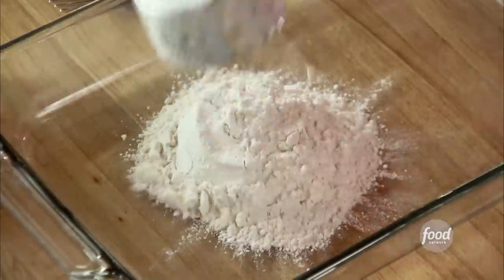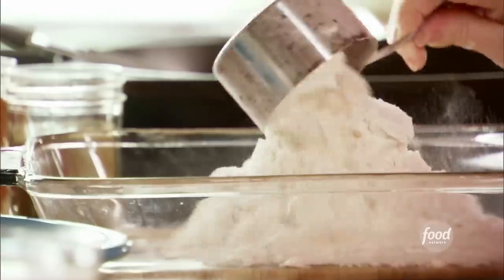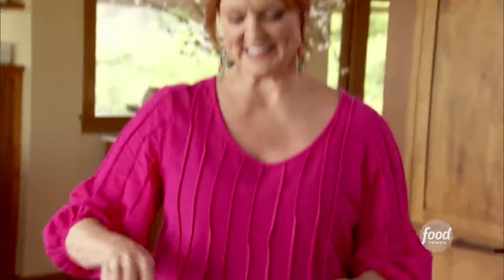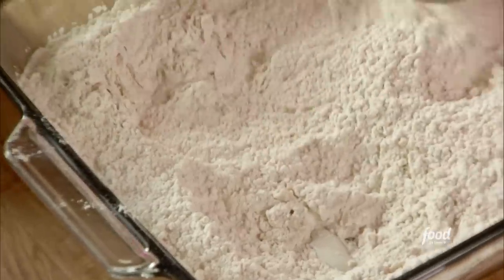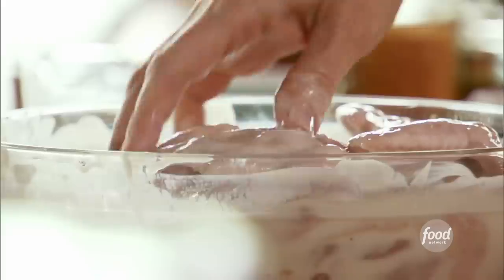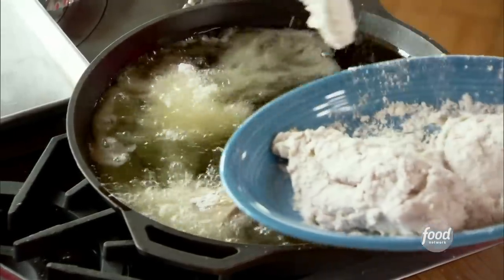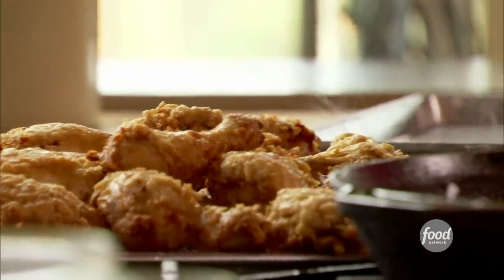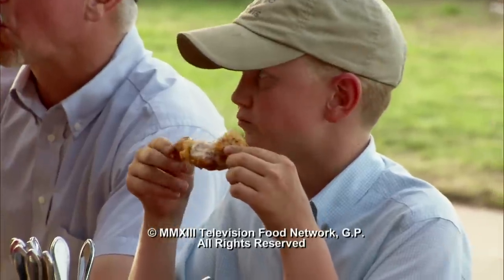The Pioneer Woman Makes Fried Chicken | Food Network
5-⭐ Fried Chicken is a can't-miss recipe.

Fried Chicken
RECIPE COURTESY OF REE DRUMMOND
Level: Intermediate
Total: 10 hr (includes brining and sitting time)
Active: 1 hr 30 min
Yield: 4 servings

Ingredients

2 fryer chickens, each cut into 8 pieces
4 1/4 cups buttermilk
5 cups all-purpose flour
3 tablespoons seasoned salt, such as Lawry's
2 teaspoons paprika
2 teaspoons freshly ground black pepper
2 teaspoons ground dried thyme
1 teaspoon cayenne pepper, plus more for seasoning
1/4 cup milk

Directions

Thoroughly rinse the chicken pieces, then place them in a bowl and cover with 4 cups of the buttermilk. Soak in the fridge overnight or up to 24 hours.

When you're ready to fry the chicken, remove the bowl from the fridge and let it sit on the counter for 30 minutes, just to take the chill off.

In the meantime, preheat the oven to 360 degrees F and mix up the breading. Place the flour, seasoned salt, paprika, black pepper, thyme and cayenne (plus extra cayenne if you like heat) in a very large bowl. Stir together well.

In a small bowl, combine the remaining 1/4 cup buttermilk and the milk. Pour the milk mixture into the flour mixture and gradually mix with a fork until there are little lumps throughout; these will adhere to the chicken and make for a crispier breading. If necessary, add a little more flour or milk to make the breading slightly lumpy.
Heat 1 1/2 to 2 inches of oil in a deep skillet over medium-high heat until a deep-fry thermometer reaches 365 degrees F. Lower the heat slightly, if necessary, to keep the oil from getting hotter.
Working in batches, thoroughly coat each chicken piece with breading, pressing extra breading onto the chicken if necessary. Place the breaded pieces on a plate.

Add the breaded chicken to the oil, 3 or 4 pieces at a time; make sure they don't stick together. Cover the pan and fry for 5 to 7 minutes, checking occasionally to make sure the chicken isn't getting too brown. Turn the pieces over, cover again, and cook for 3 to 5 minutes more. All the while, monitor the temperature of the oil to make sure the chicken doesn't burn.

Transfer the fried chicken to a baking sheet and continue frying the rest of the chicken. When all the chicken has been fried, remove the wings and legs to a plate and keep covered. (These should be cooked all the way through by now, but always check if any pink juice or meat is visible. If so, return to the hot oil for another minute or so, until fully cooked.) Leave the thighs and breasts on the baking sheet.

Bake the thighs and breasts for 15 minutes to finish cooking.
(Sometimes I'll cut into the thicker part of one of the larger pieces just to make sure the chicken is cooked through. If any pink juice or meat is visible, the chicken needs to continue cooking in the oven.)